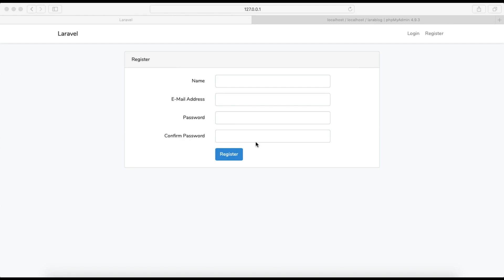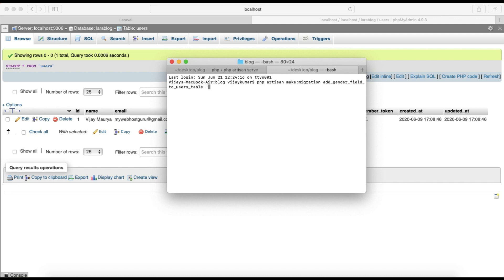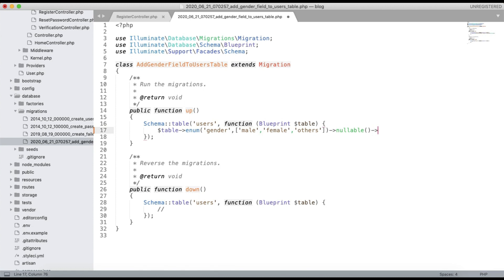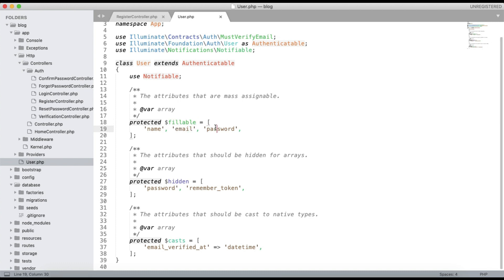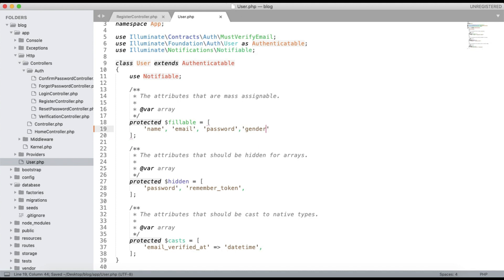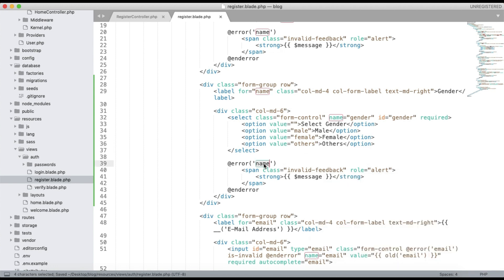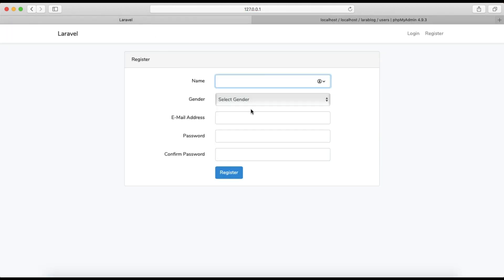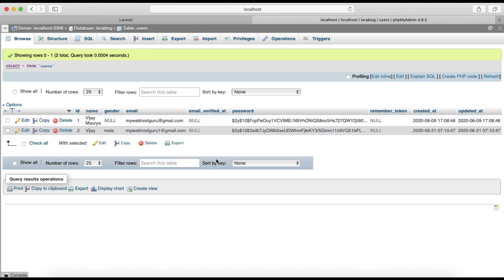Customize Laravel Registration Form With Additional Fields